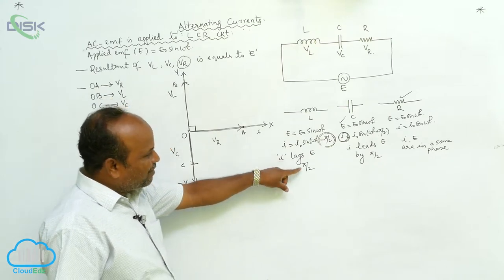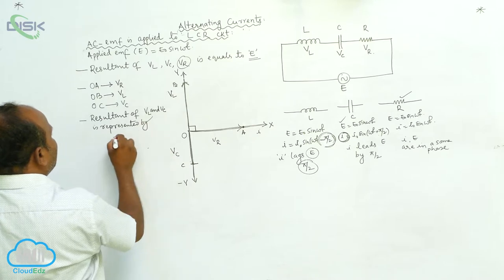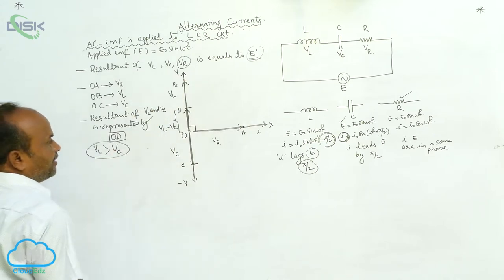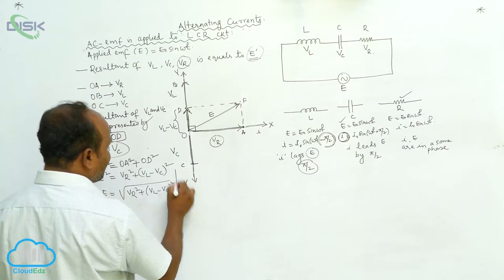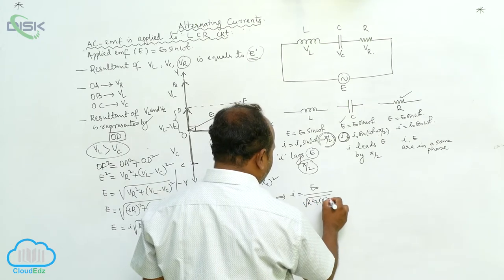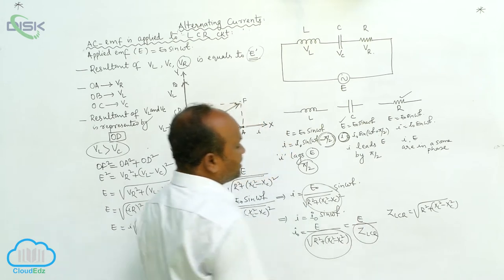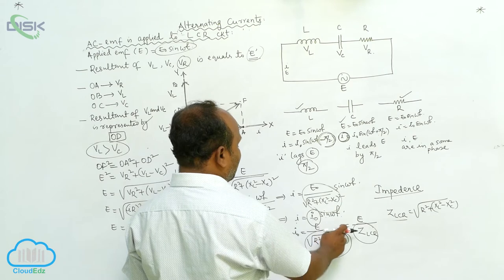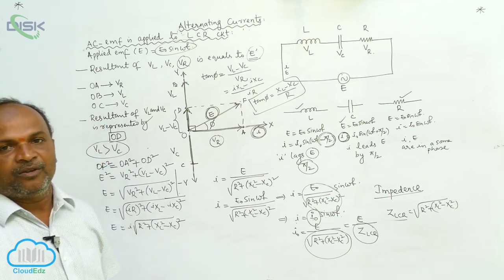Alternating Current || AC Voltage Applied to a Series LCR Circuit || LCR circuit 2 || DiSK Telangana